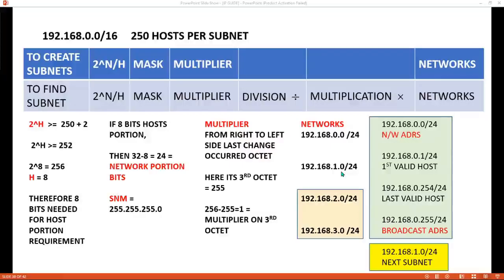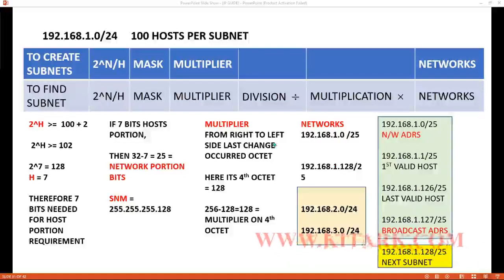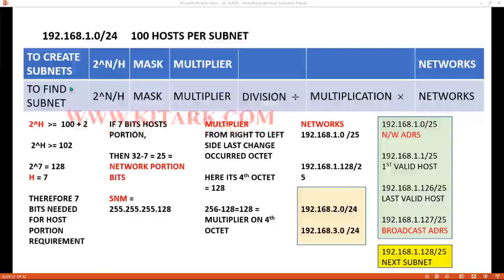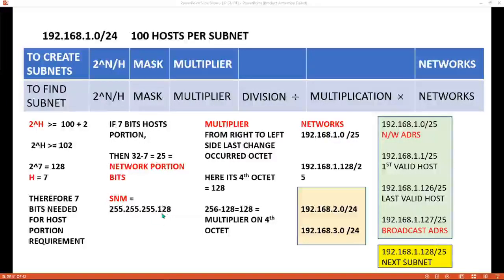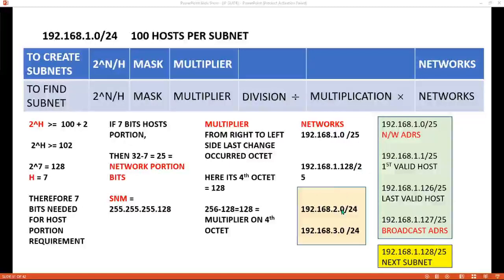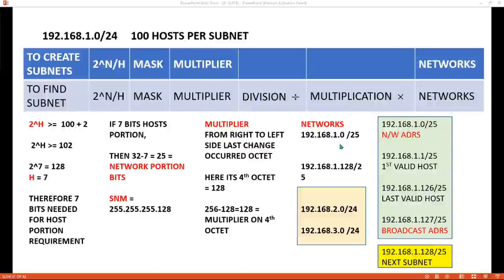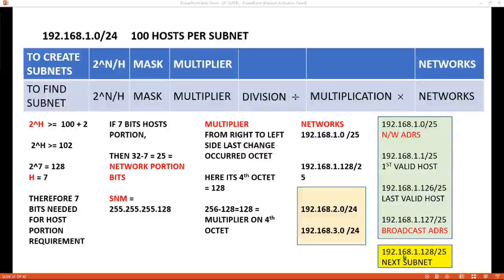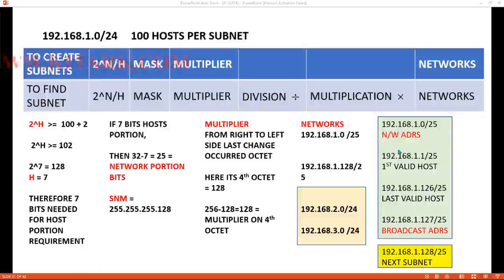ccna 200 301 022 all 5 types of ip calculations | subnets | ccna exam questions scope |ip21